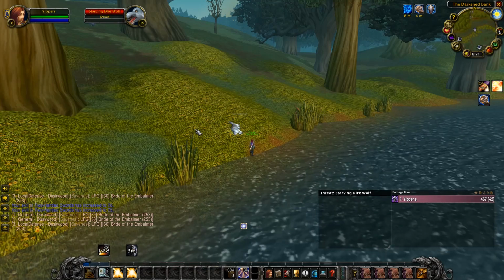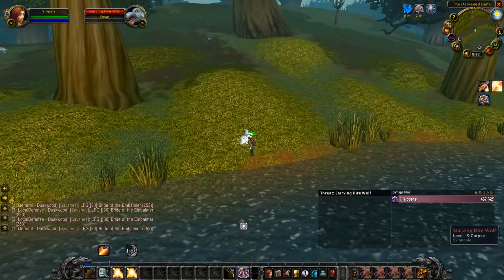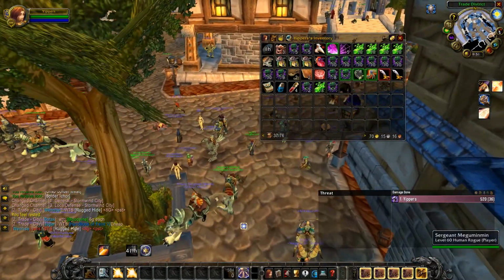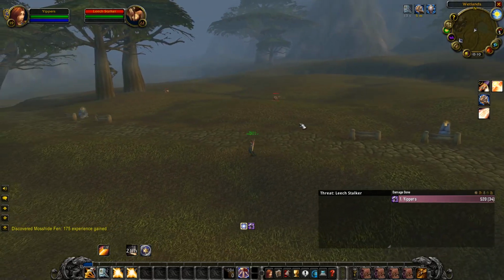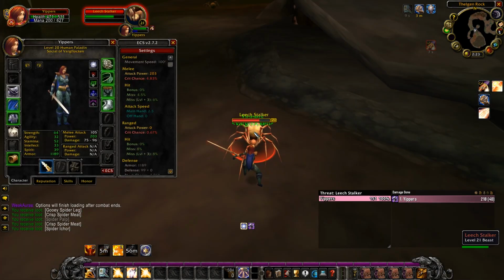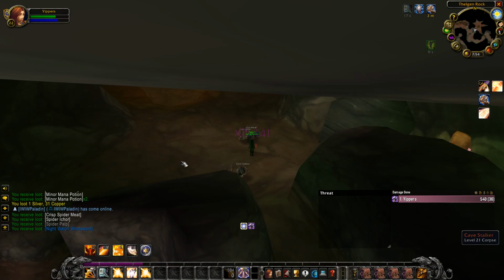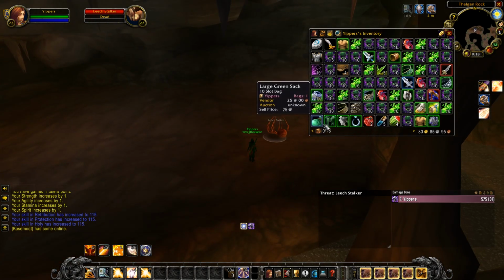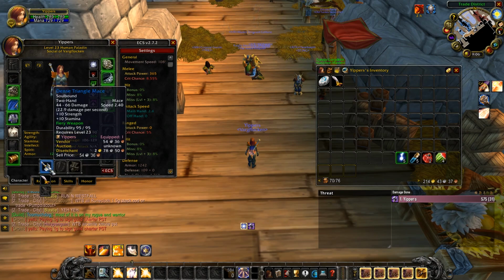Classic WoW Gold Grinding #4: 35g+ per level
We're off to fight a new beast in this episode, and it's going to pay off! Today, we put our new sword to the test and gold grind from 18 to 23.